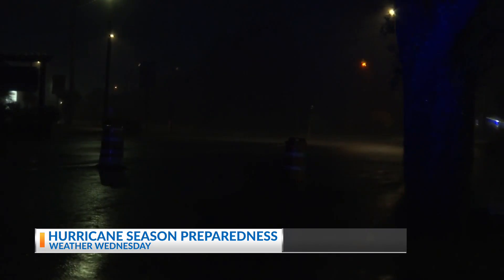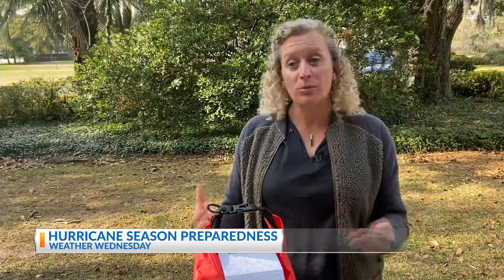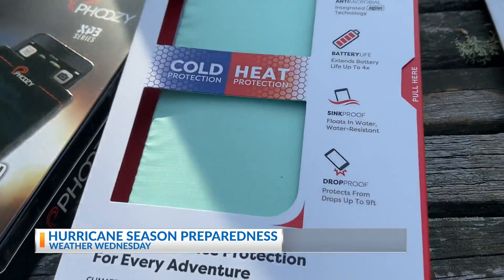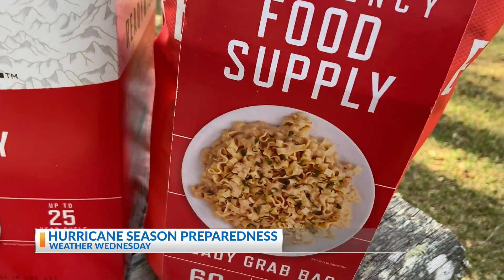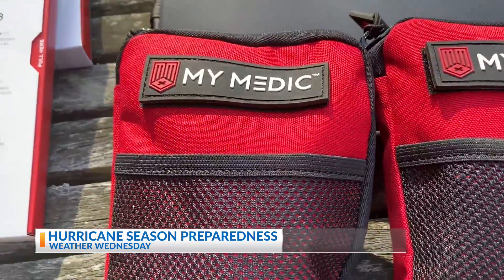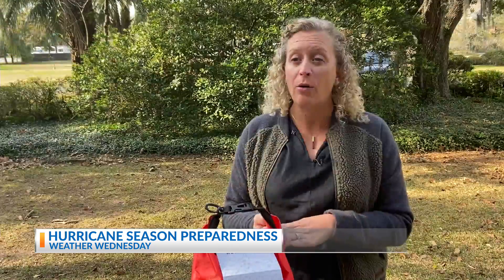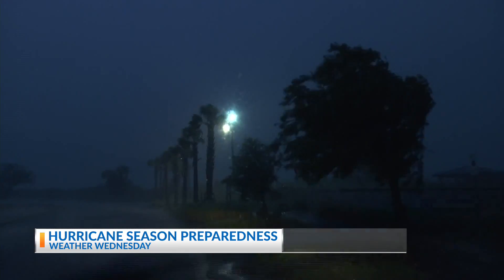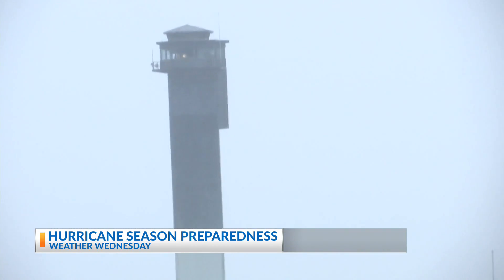Weather Wednesday: Hurricane Kits